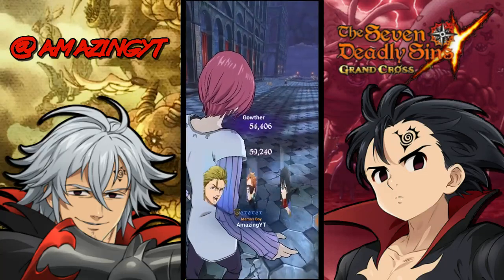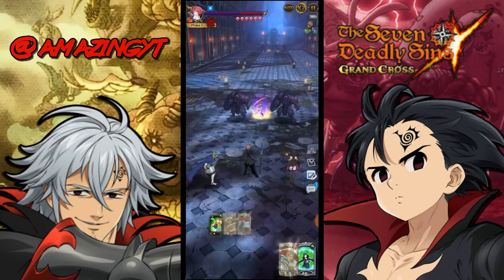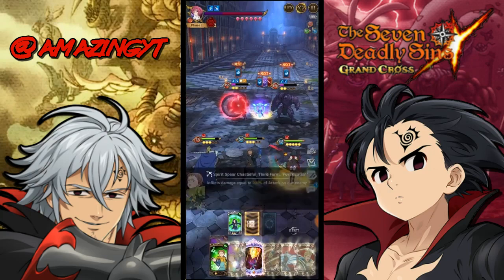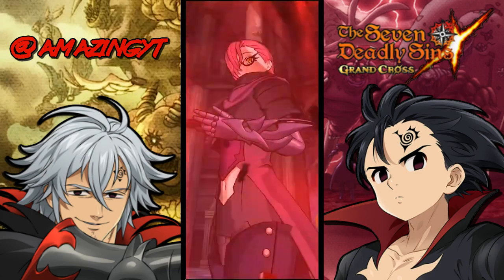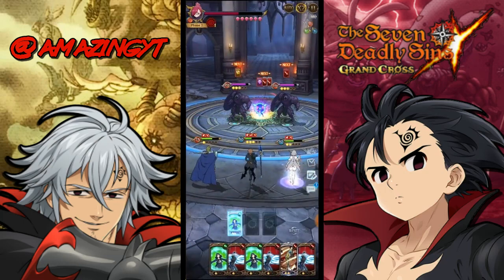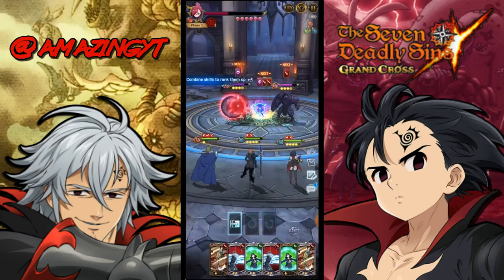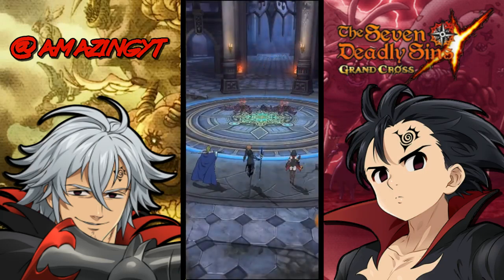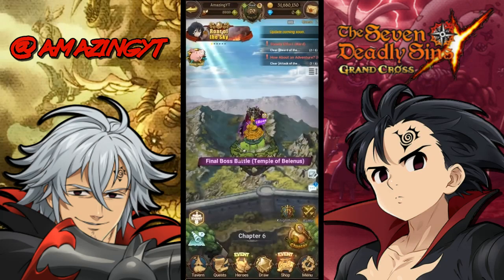Top 1%-0% In Hell Final Boss Gowther! (Final Boss High Score Guide) Seven Deadly Sins Grand Cross